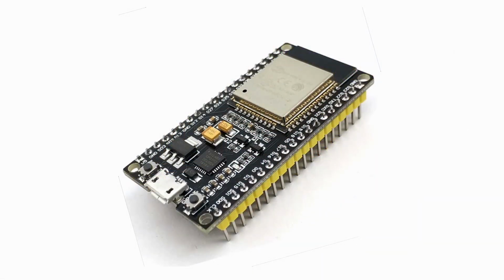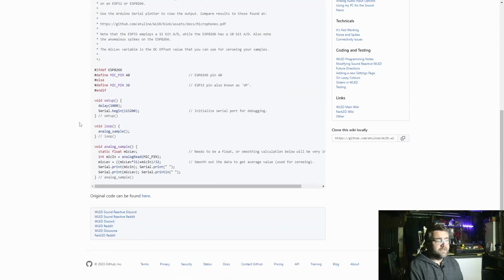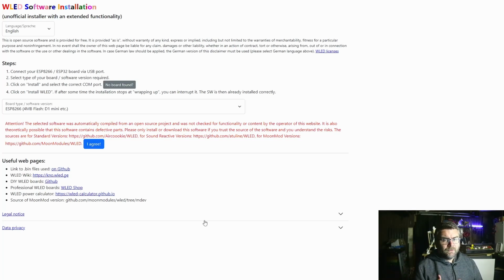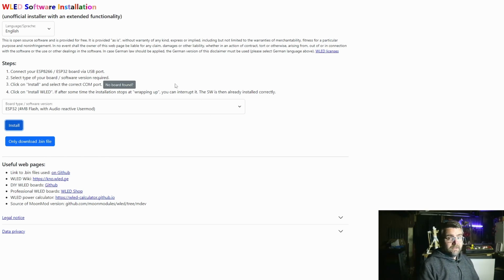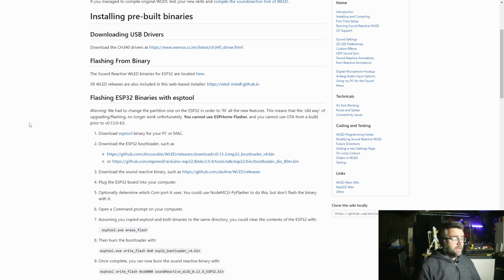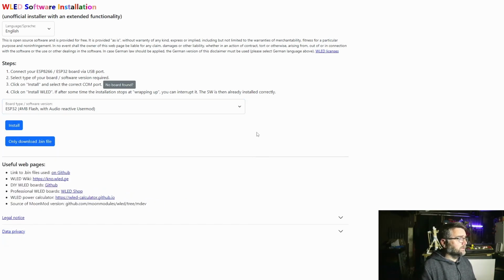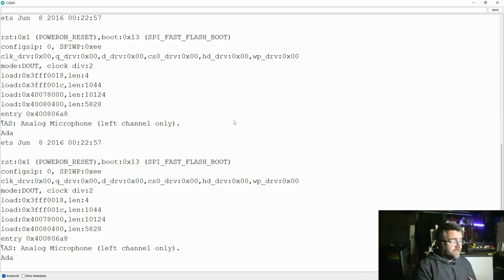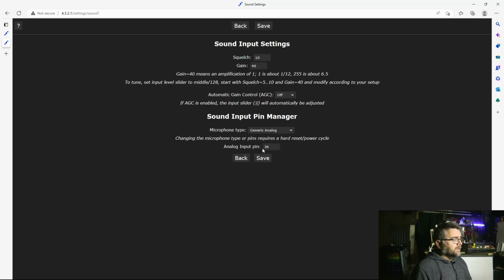Getting started with Sound Reactive WLED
The sound-reactive version of WLED lets your LEDs dance to sound by picking up frequencies from a microphone attached to an ESP32.

I had a few issues getting the firmware to work so I cover some troubleshooting tips to get you up and running if you have similar issues.

I2C Microphone
Similar LED strip

01:34 testing your mic
02:36 Programming with
03:53 Programming with
04:42 Programming with espressif and
06:41 Troubleshooting WLED sound reactive
07:32 Quick WLED sound reactive configuration overview